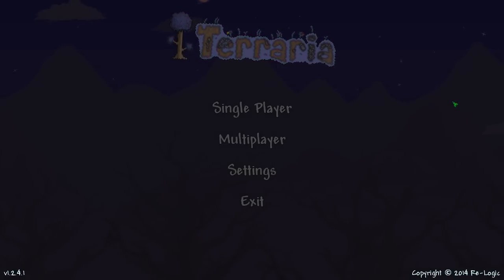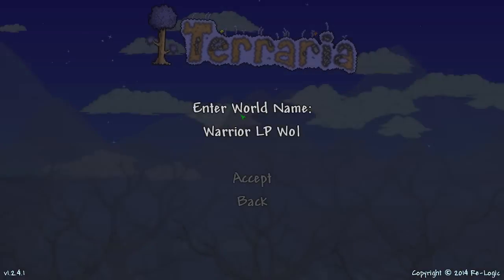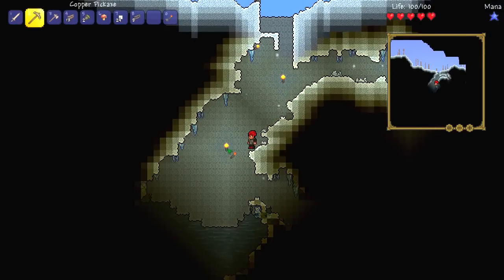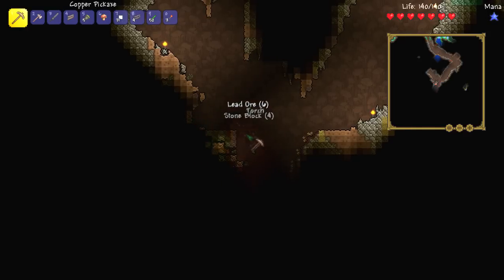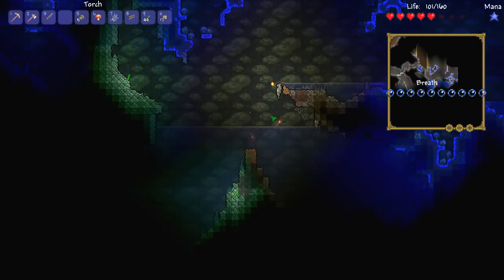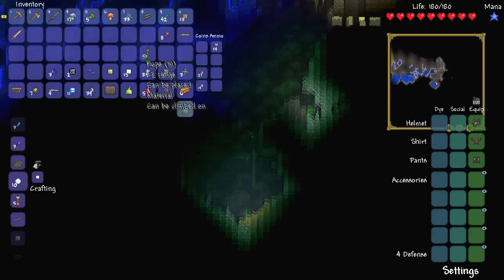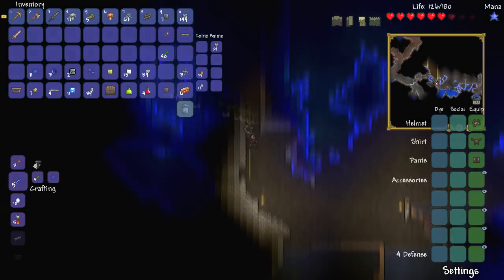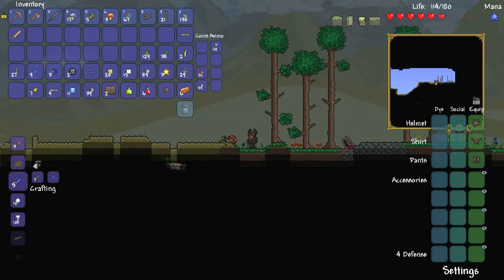Let's Play Terraria 1.2.4 || Warrior Class Playthrough || Hearts, Armour & Cactus Tools [Episode 1]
Can we smash 250 likes for the new series?! That'd be awesome! Thanks for your support my friends! :D

Be sure to smash that "LIKE" button if you enjoyed the video and want to see more. It's the best way of letting me know. :D

Welcome to my Warrior Playthrough of Terraria! We're heading into a brand new Terraria world for this series as we attempt to smash our way through the game using nothing but Melee weapons! :D